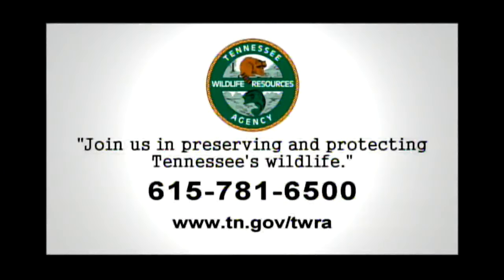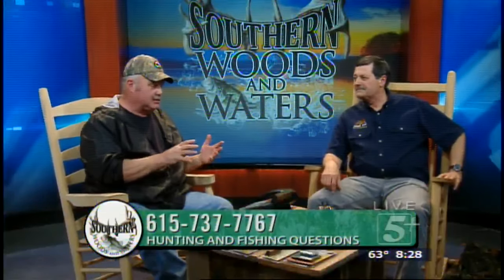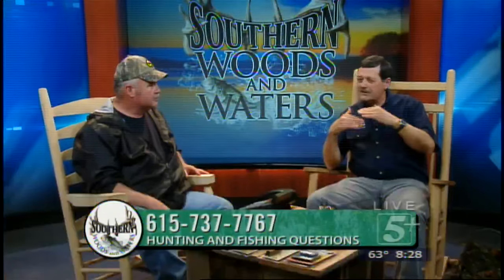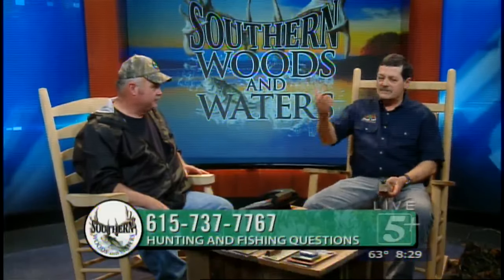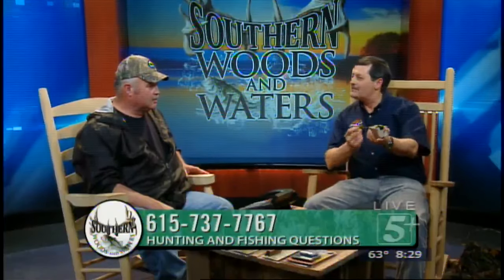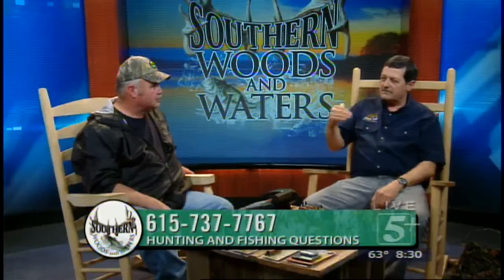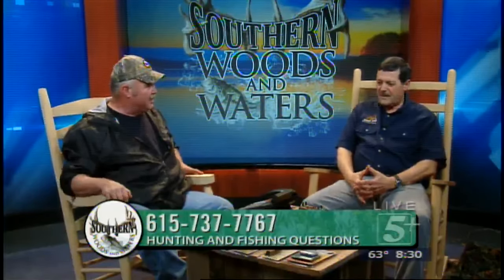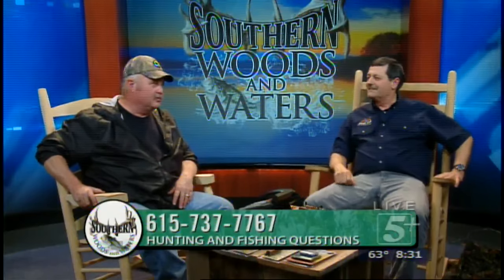Southern Woods & Waters: Turkey Season Starts Pt. 3